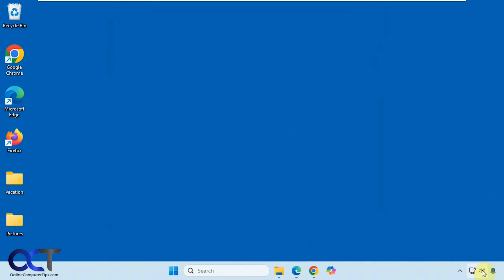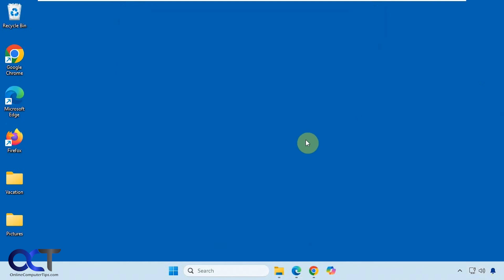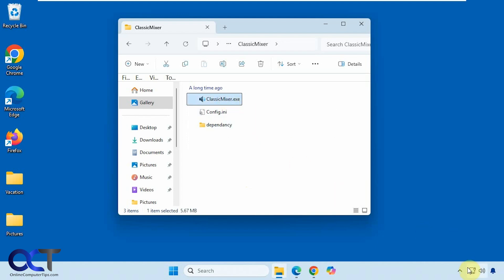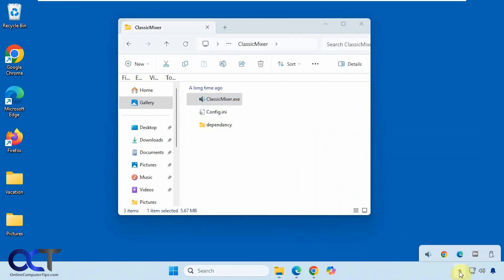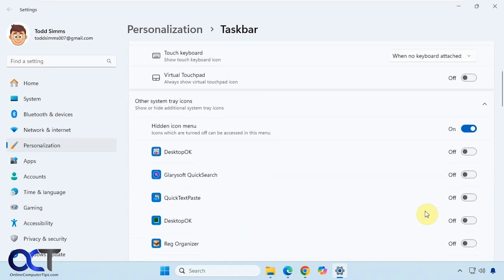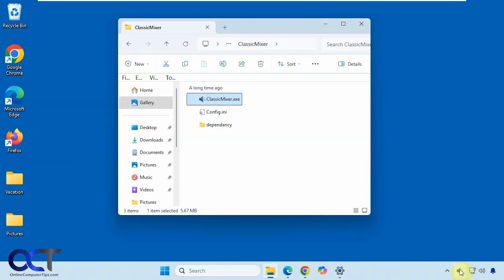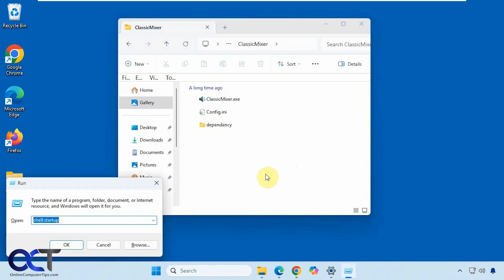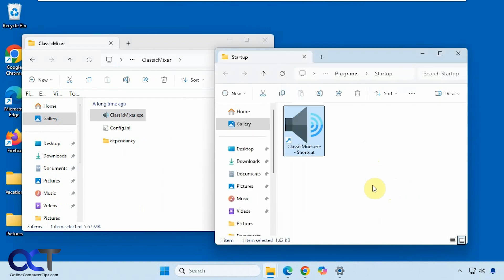How to Use the Classic Volume Mixer in Windows 11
If you prefer the look and feel of older versions of Windows such as Windows 10 or even Windows 7, you can get some of that look back with the classic volume mixer tool. This will allow you to use the classic volume mixer and the default Windows 11 volume mixer at the same time.

Here is a link where you can download Classic Volume Mixer.